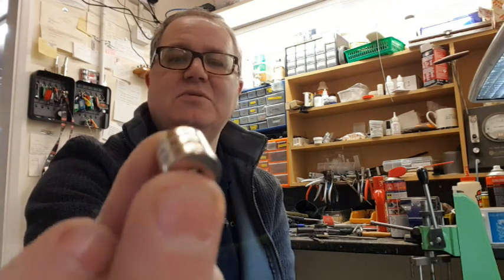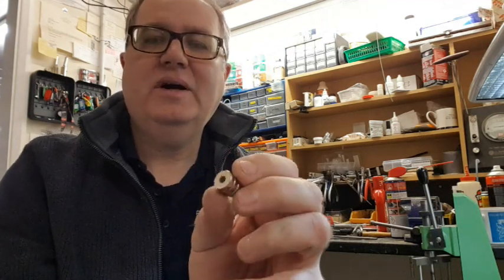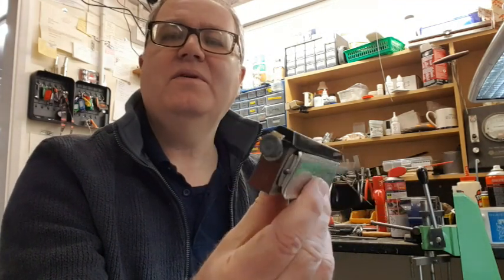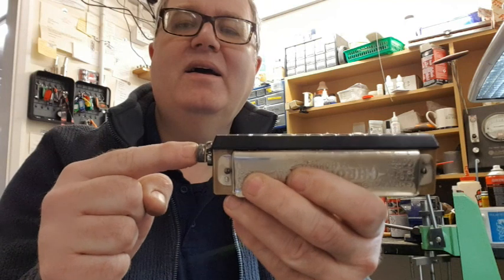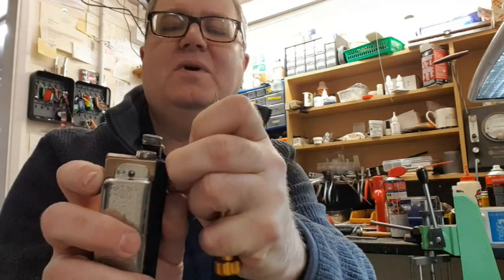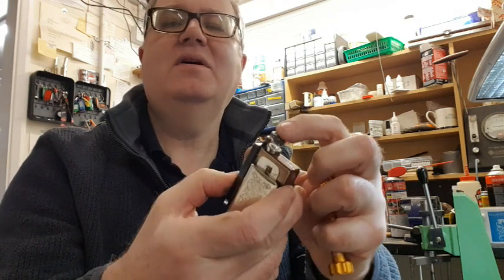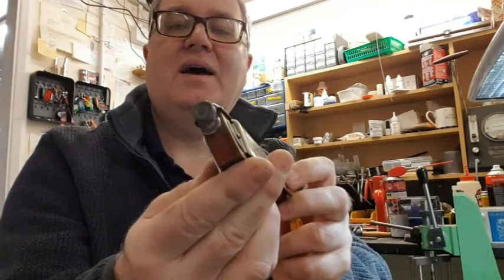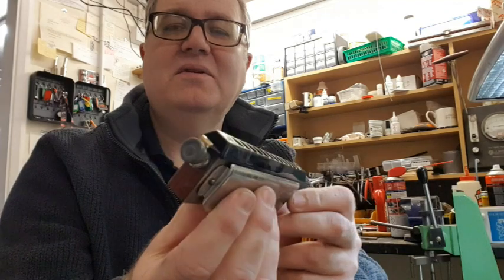Friday madness. The JC reverse polarity slider.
Well Friday is finally here so I thought i would start a discussion on the benefits of polarity sliders. This will be the only one i will ever make as i promised my friend I would find a use for his magnets from his kitchen cupboard and incorporate them into a harmonica. Actually they work pretty well. Have a great weekend everyone...